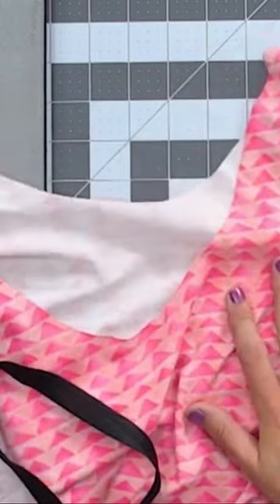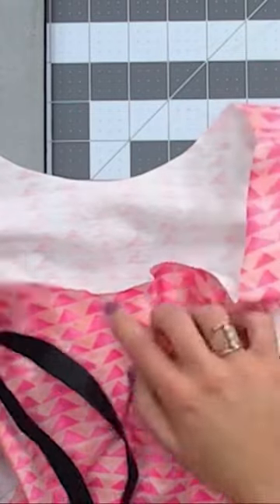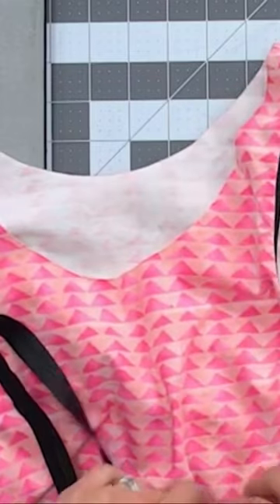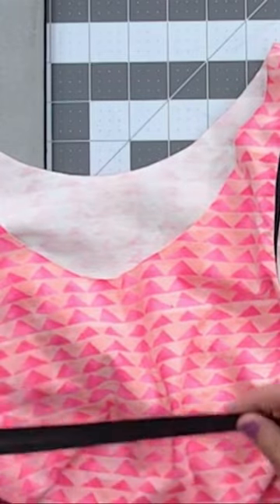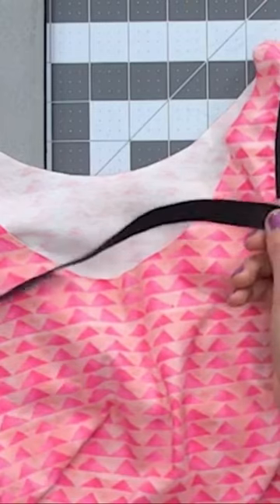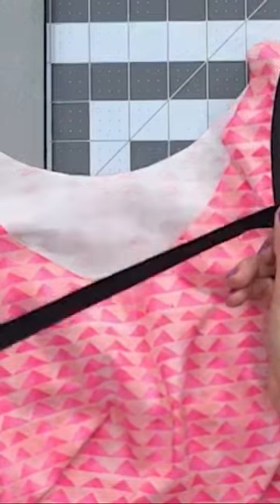Go to our channel for the full video on Fold Over Elastic Binding